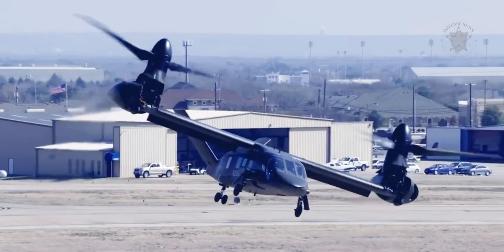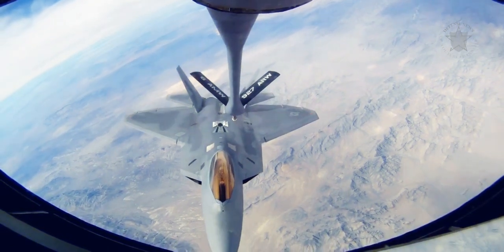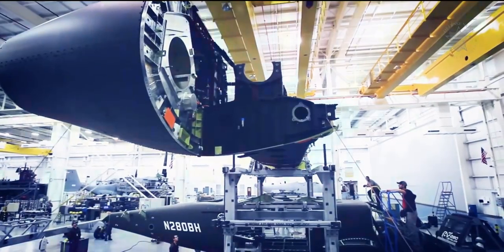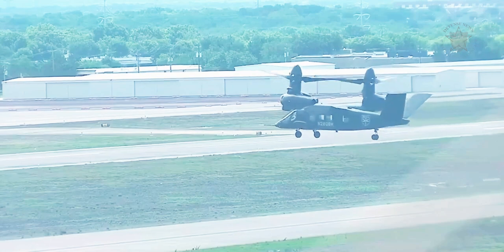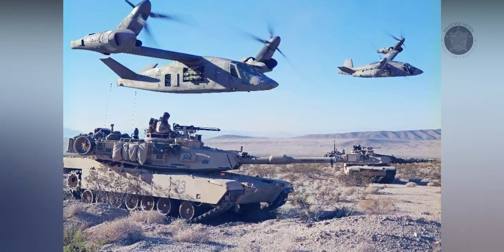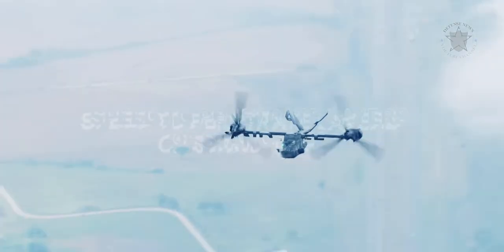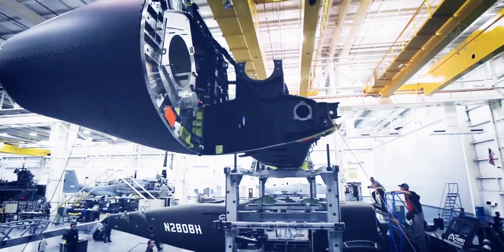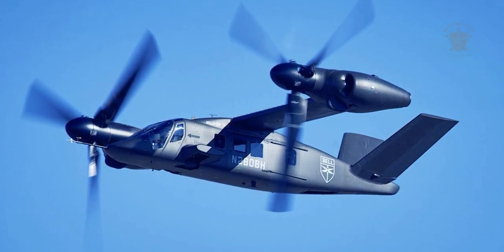The US Military's Future Super Stealth Weapon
latest news

Bell Helicopter engineers and weapons developers and looking at innovative ways to reduce the radar signature of their new, next-generation V-280 Valor tilt-rotor aircraft slated to be operational by the 2030s